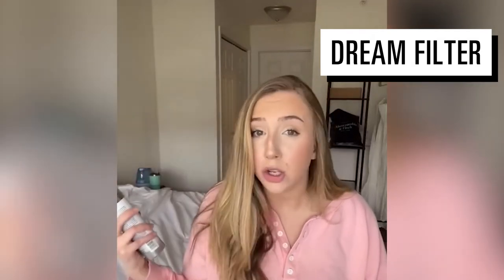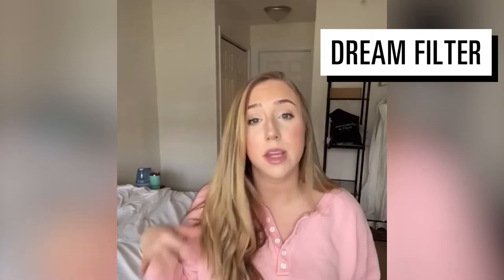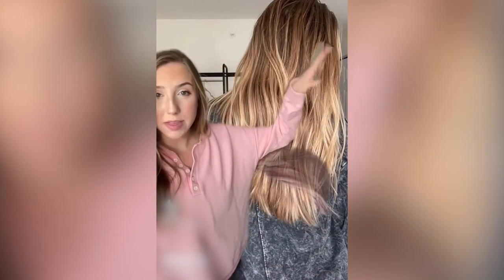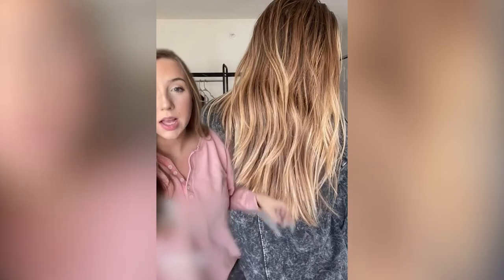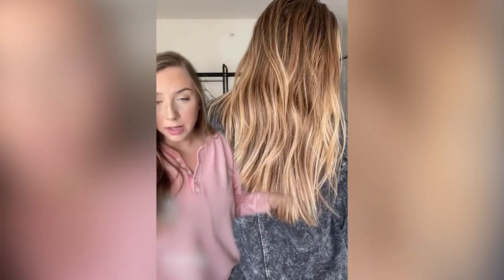How To Get Brass Free Hair in 3 Minutes or Less | Hair Tutorial Brassy To Ashy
Save a trip to the salon and tone your hair like a pro at home! Our Color Control  Toning + Styling Foam will neutralize yellow and brassy colors. Watch how @leebean shows you the easiest & fastest way to refresh your color, add volume and boost to your hair in under 3 minutes!